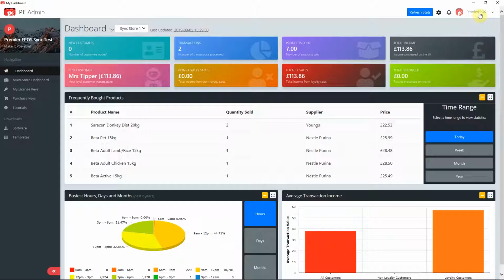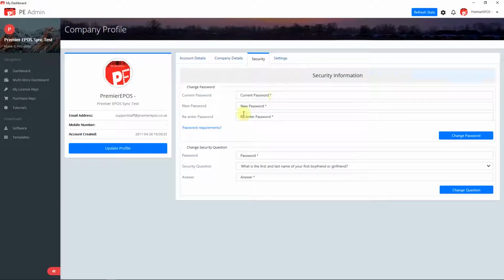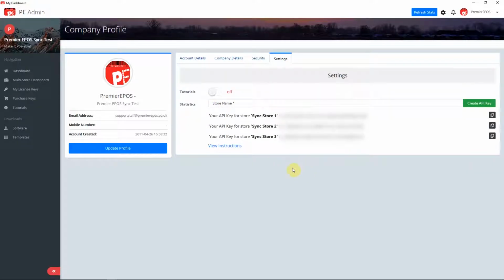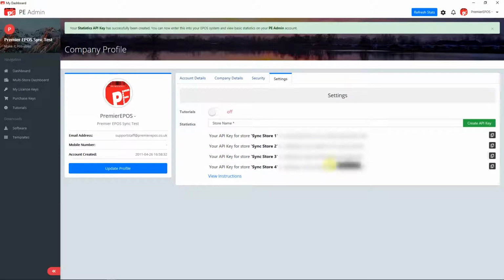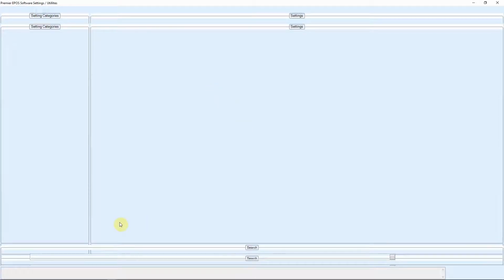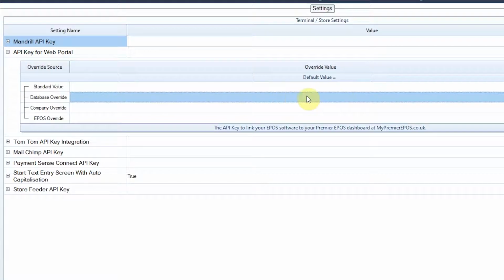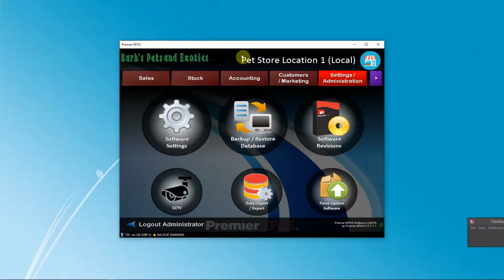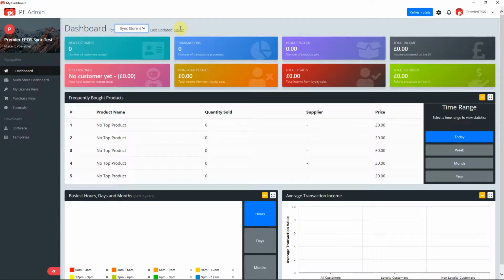How To - Web Portal Setting Up Statistics | Premier EPOS Software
In this video we will show you how to setup up statistics in the web portal on the Premier EPOS software.